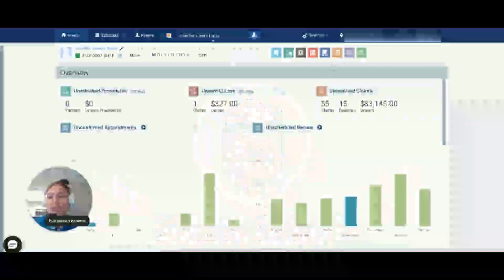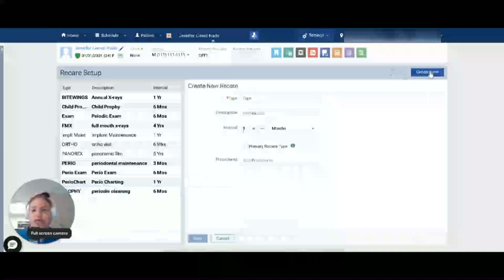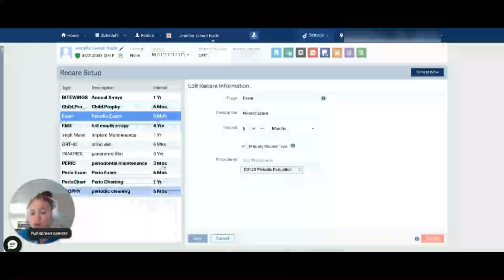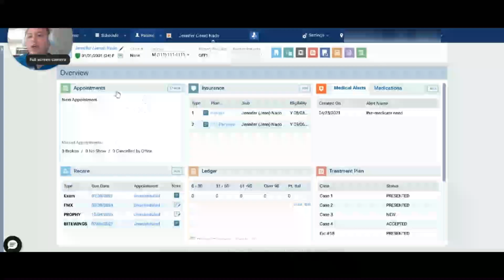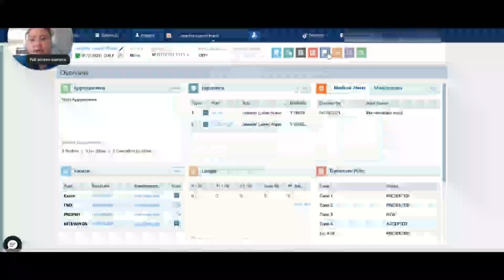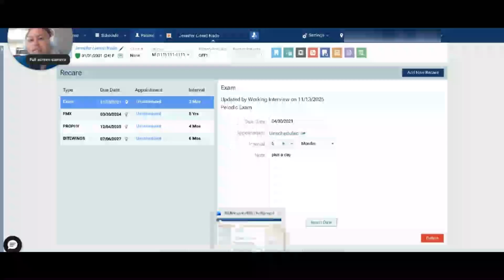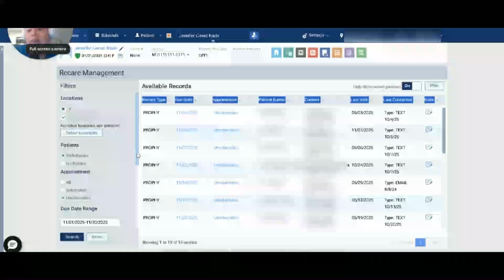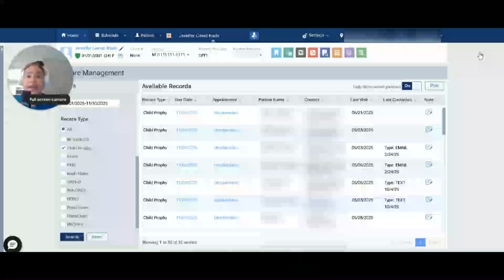Dentrix Ascend Recare System Review | Best Settings, Reports & Recall Workflow for Dental Offices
n this video, I review the Dentrix Ascend Recare System and show you exactly how it works, how to set it up correctly, and how to use it to improve patient recall, hygiene scheduling, and overall production. If you're a dental office manager, treatment coordinator, or front desk team member, this tutorial will help you understand how to manage Recare like a pro.

🔗FREE Resource: Download your packet, helping you run an effective morning huddle

🔍 What you’ll learn in this Dentrix Ascend Recare Review:

How to configure Recare settings and intervals

How to run Recare reports to find overdue patients

Best practices for automated reminders & follow-up

How Recare affects hygiene reactivation and production

How to reduce missed recall & no-shows

My honest review of the Recare system in Dentrix Ascend

⭐ Perfect for:
Dental office managers • New Dentrix Ascend users • Hygienists • Front desk coordinators • Anyone trying to improve recall workflows

If your dental practice struggles with staying on top of recall, this step-by-step review will help you tighten your systems and boost your schedule fast.